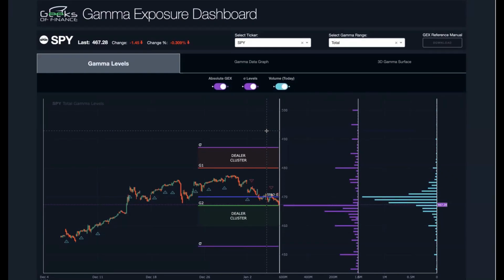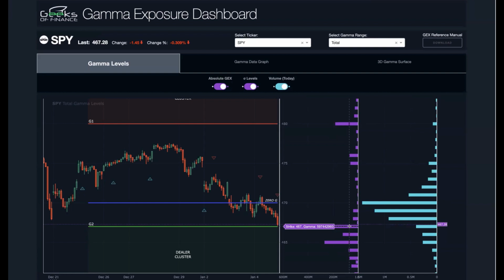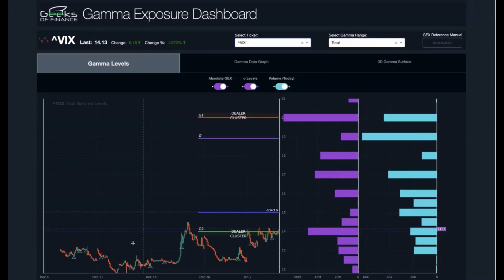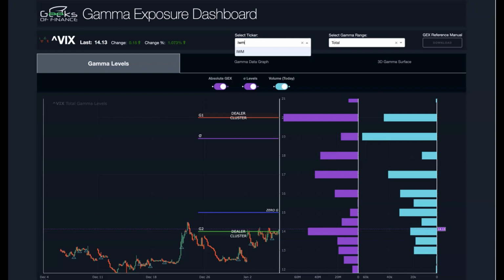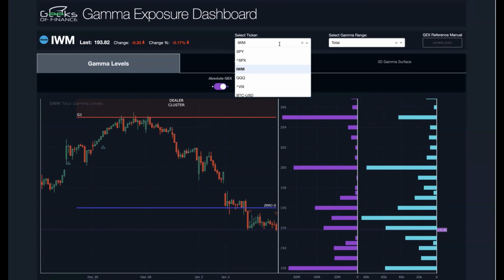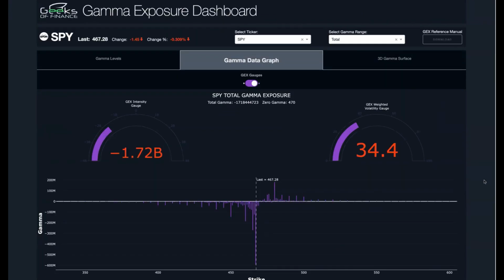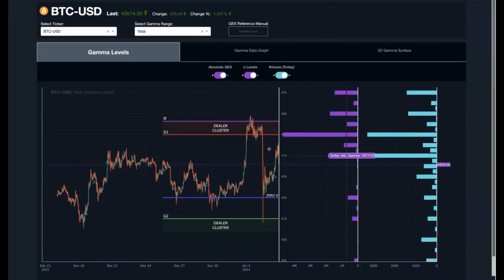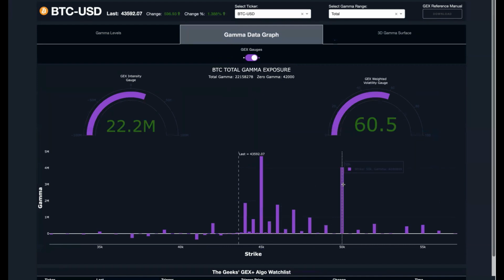SPY SPX Critical Support Level | What is the Option Market Saying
In this video we analyze major support levels in the market based on options market data and technical factors. We look at SPY, IWM, VIX and BTC support levels as well.

representations.